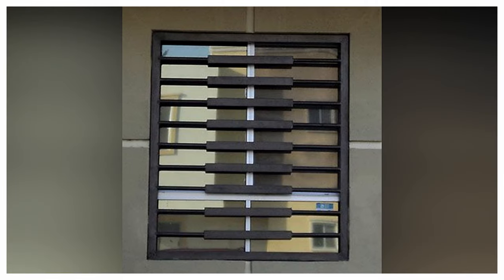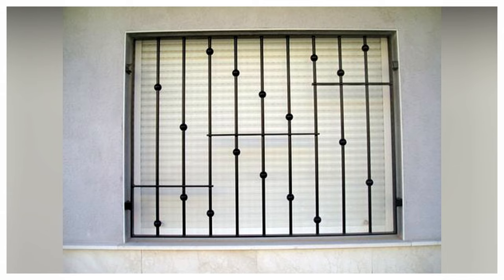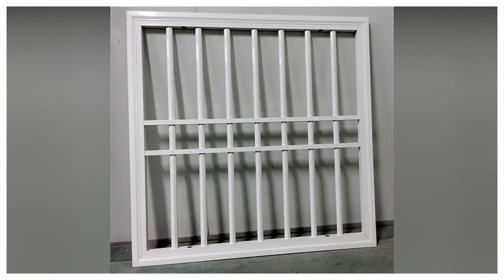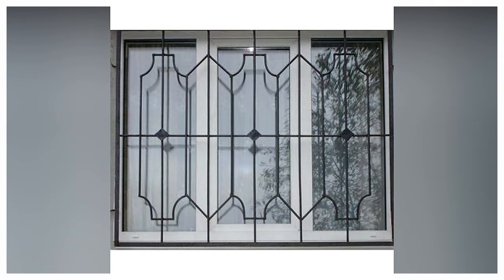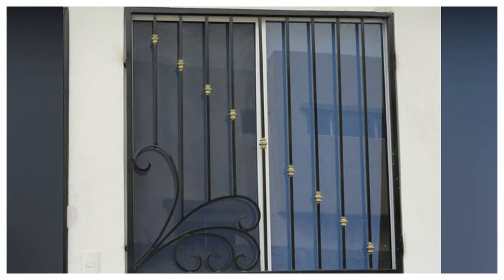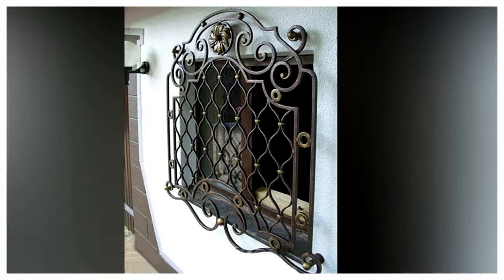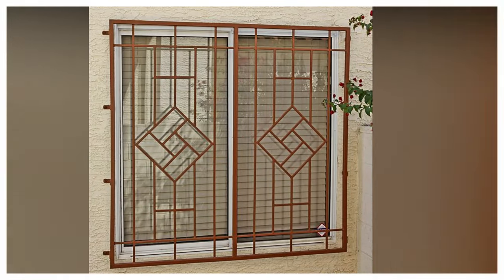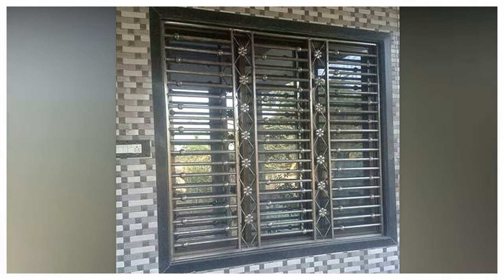Window Grill Design: Modern Window grill design- Iron Window Design (New Window Grill Design Ideas)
Window treatment ideas using modern window grill design. A best window grill ideas is a perfect solution for house window. In this video I going to show modern window grill design ideas.